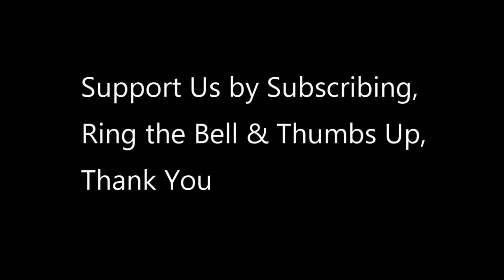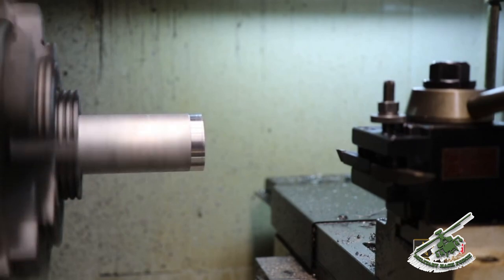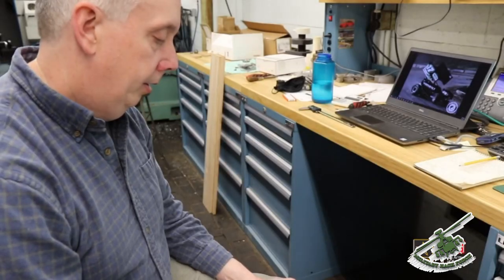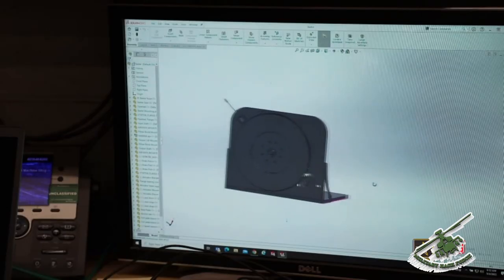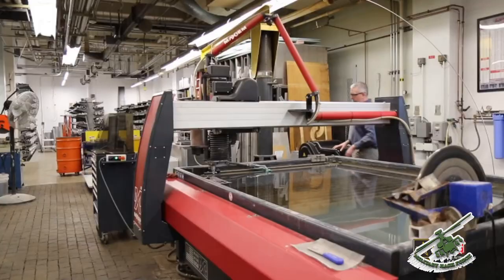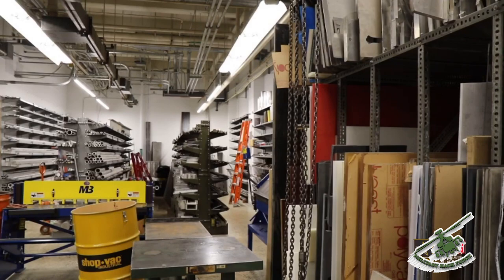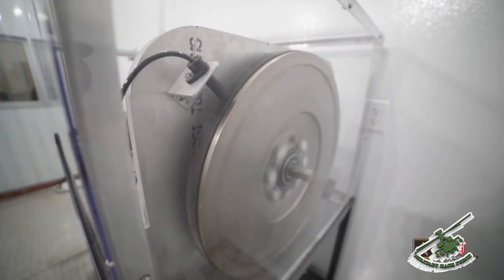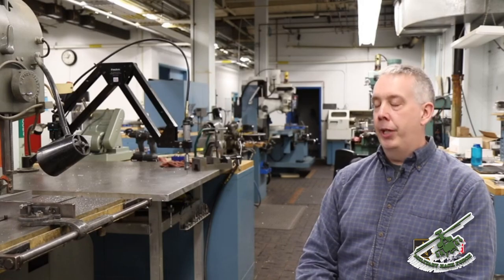A Look at a Machine Shop of the US Army Corps of Engineers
Whether you’re a hobbyist at home or a researcher at CRREL, not having that one special piece to finish a project and that isn’t readily available is universal.

CRREL researchers need only ask Chris Donnelly, a CRREL engineering technician and machine shop manager, to make them the part they require.

📹 Video Timeline :
00:00 Intro
00:16 Calibrating Machine
00:32 Engineer Talking About Duties
00:55 3D Printer working
01:15 More Advanced Machine Shop Equipment

vid credit to  Sgt. David Marquis
U.S. Army Corps of Engineers, Engineer Research and Development Center